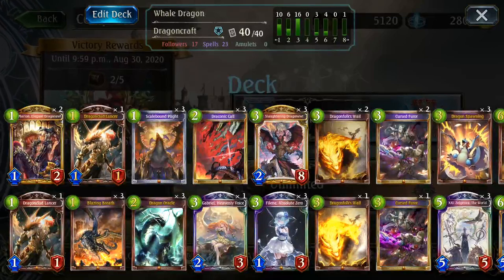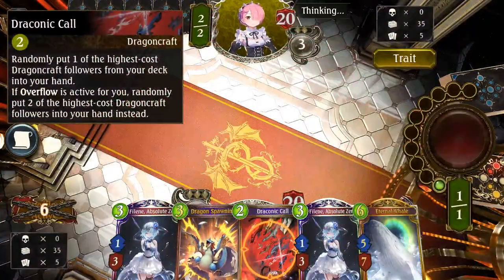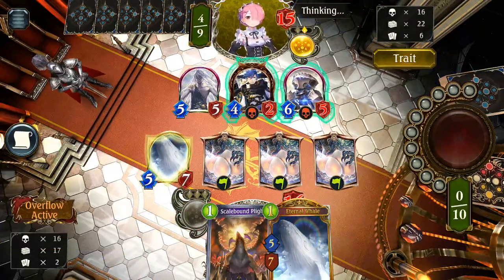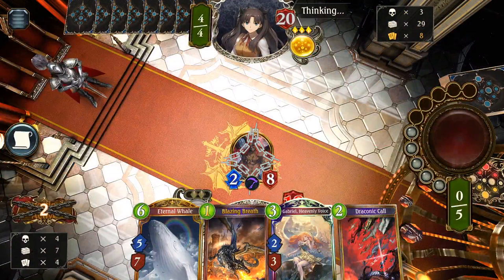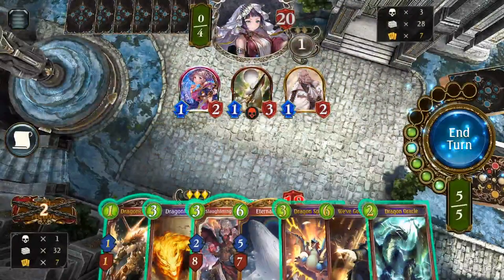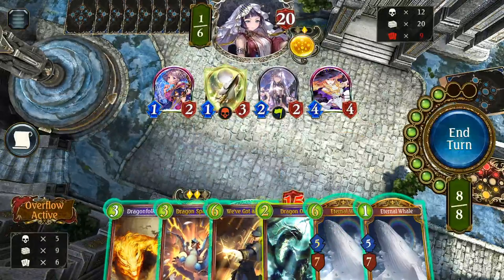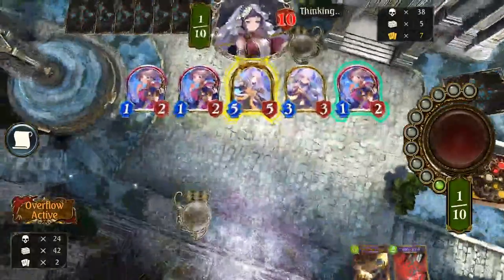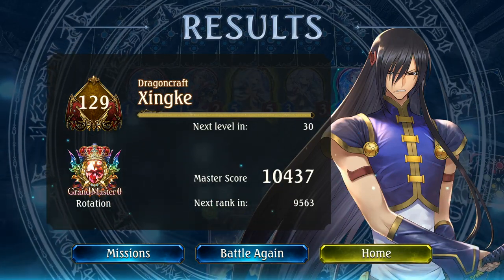Whale Dragon is pretty fun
Just whaling around.

I enjoy this deck, propably gonna play it more in the next days.
I mean I somehow hav to justify crafting filene.